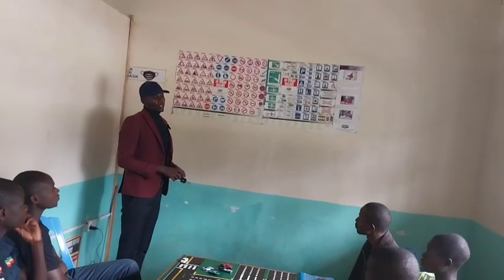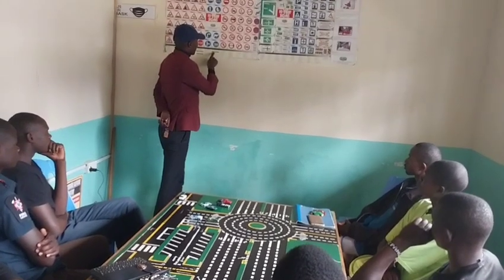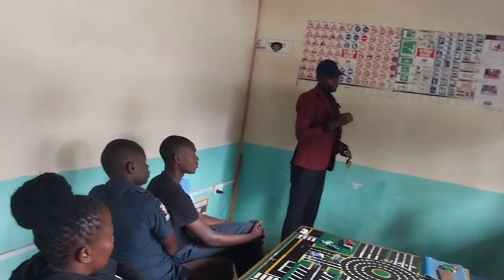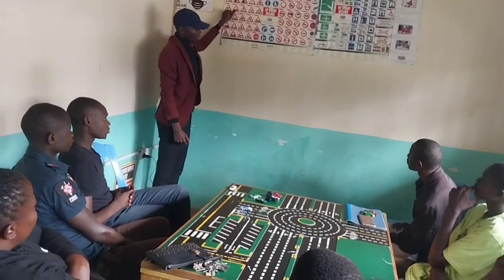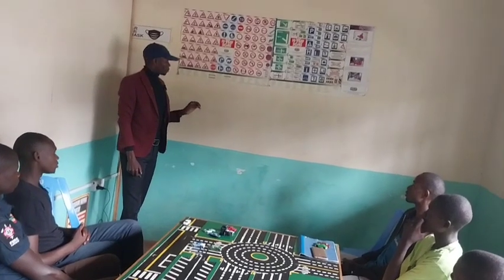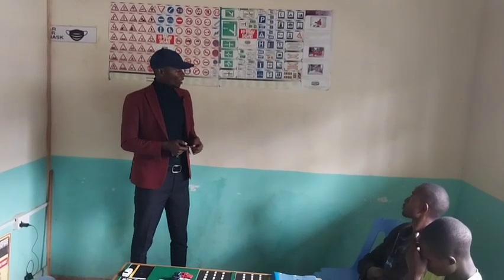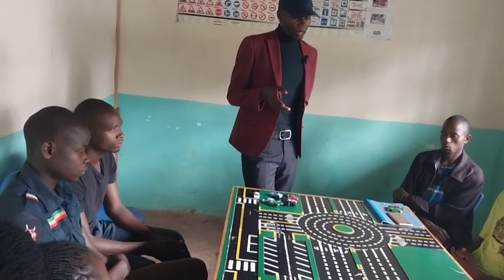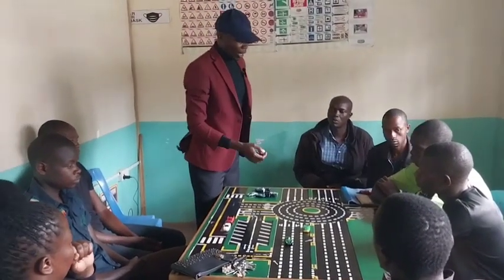Features of model town board and signs @VictorOuma490 kindly subscribe for more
Model Town board and signs @victorouma490!